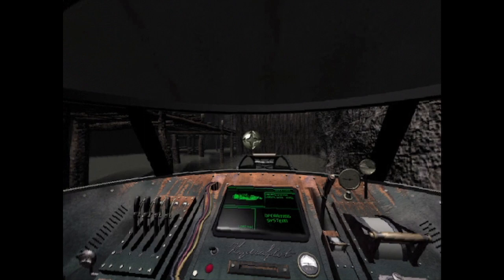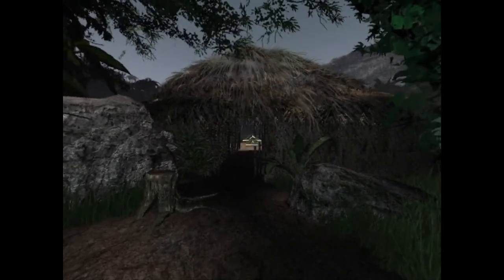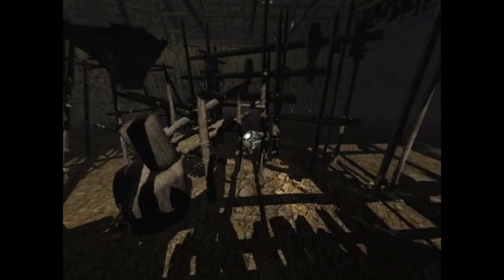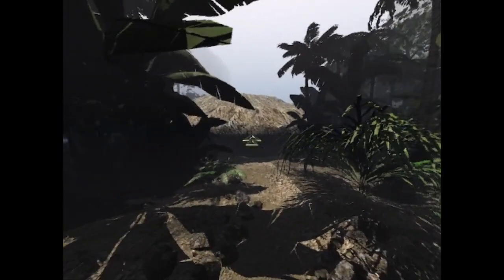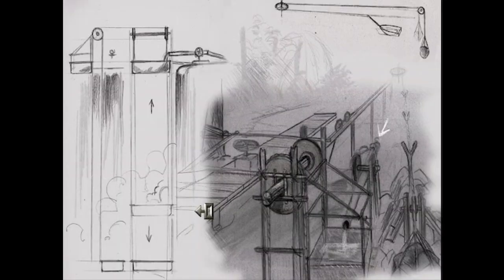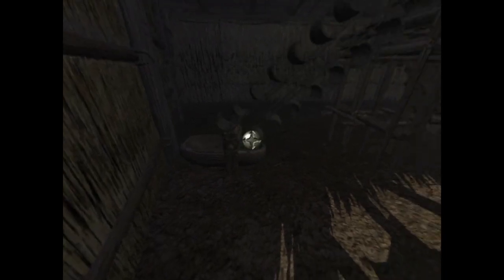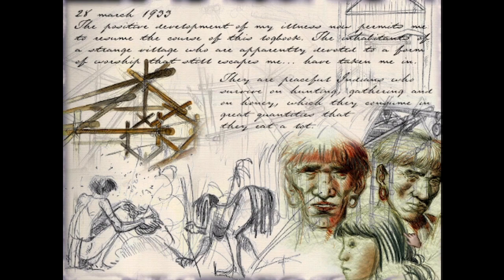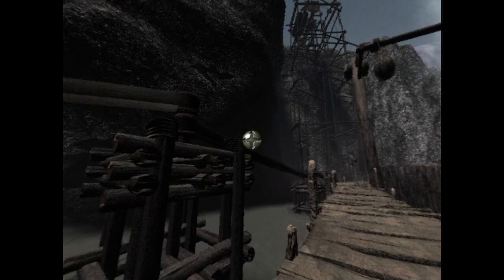Let's Play Amerzone No. 8 ~ You Can't Make an Omelette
Content warning: use of in-character racist terminology

I continue my playthrough of Amerzone, a 1999 adventure game directed by Benoît Sokal. This is my first time, so no spoilers please.

We're at the village, so there'll be a whole community ready to welcome back the sacred egg... right?